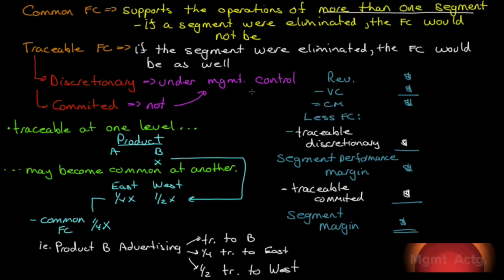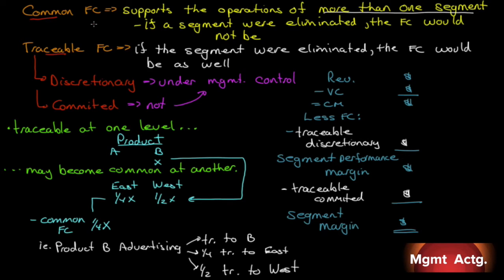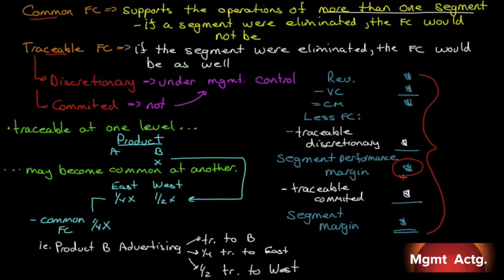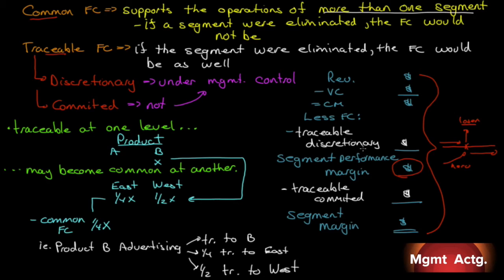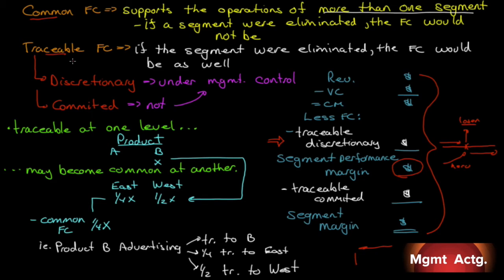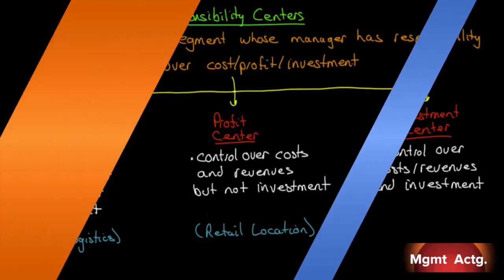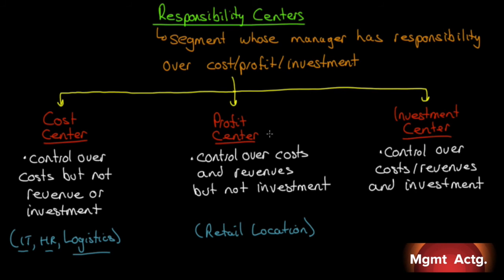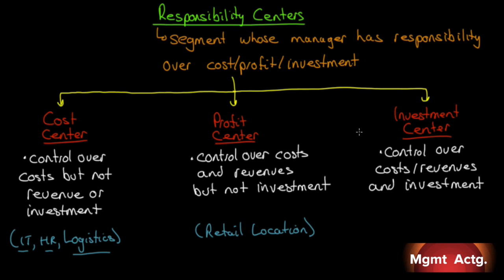104. Managerial Accounting Ch11 Pt2: Segment Reporting and Responsibility Centers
Learning Objectives covered:
2.  Differentiate among responsibility centres, such as cost centres, profit centres, and investment centres, and explain how performance is measured in each.

Text used:
Managerial Accounting
Tenth edition
Garrison et al.
Publisher: McGrawHill